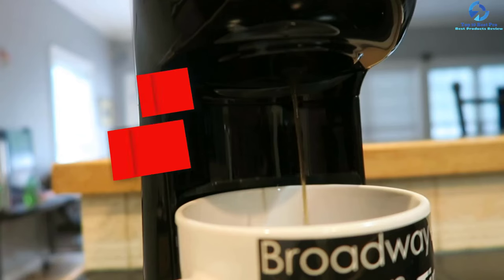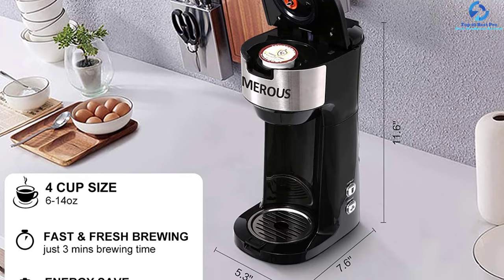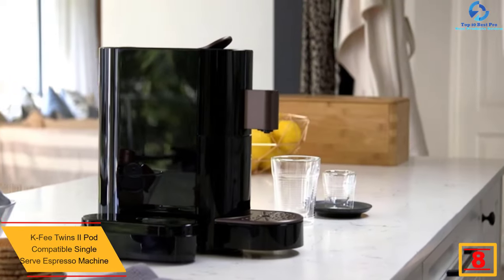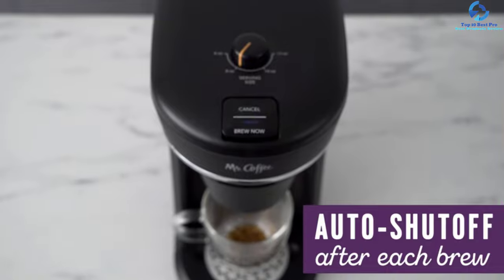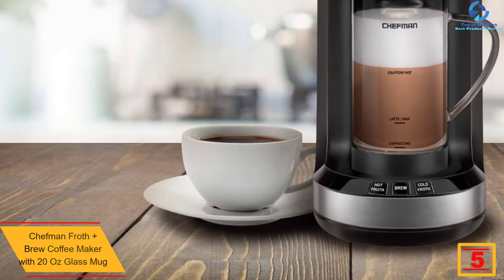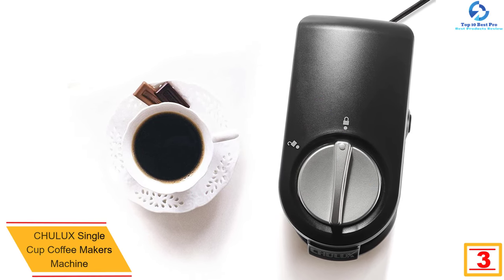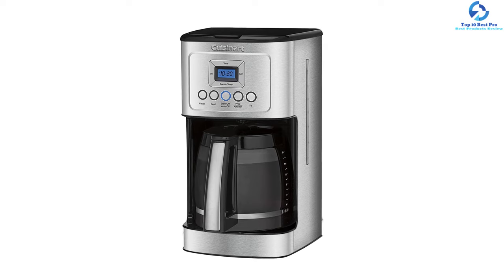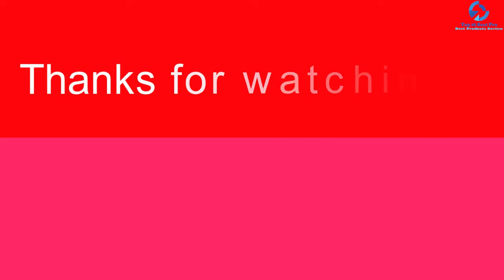Top 10 Best Single Cup Coffee Makers in 2023 Reviews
➜ Links to the  Best Single Cup Coffee Makers we listed in this video:

🔶 10. MEROUS Single Serve Coffee Maker Compact Design

🔶 9. HAMSWAN Single Cup Coffee Makers

🔶 8. K-Fee Twins II Pod Compatible Single Serve Espresso Machine

🔶 7. Mr. Coffee HotCup Single Serve Coffee Maker

🔶 6. Keurig K-Select Single Cup Coffee Makers

🔶 5. Chefman Froth + Brew Coffee Maker with 20 Oz Glass Mug

🔶 4. Sboly Single Serve Coffee Maker for K-Cup and Ground Coffee

🔶 3. CHULUX Single Cup Coffee Makers Machine

🔶 2. Cuisinart 14-Cup Glass Carafe Programmable Coffee Makers, DCC-3200

🔶 1. Hamilton Beach Single Cup Coffee Makers, 49981A